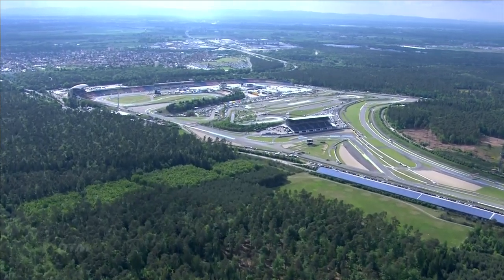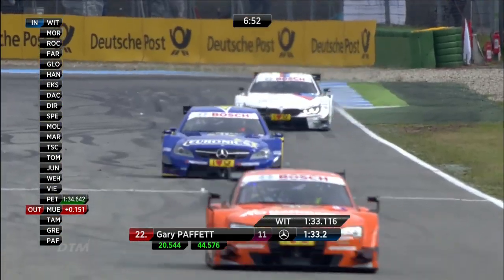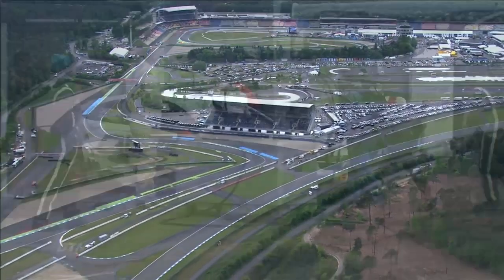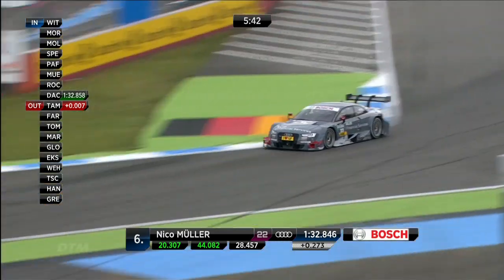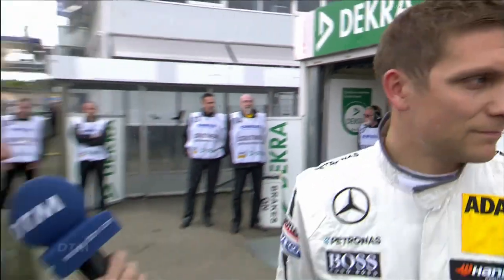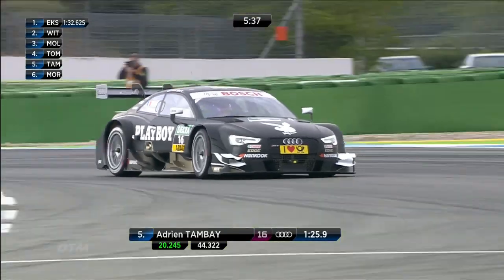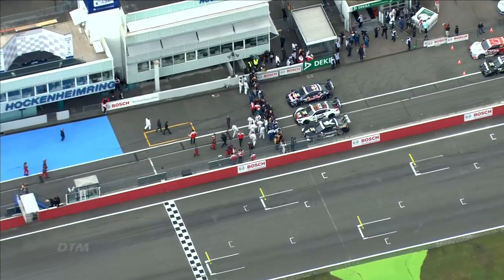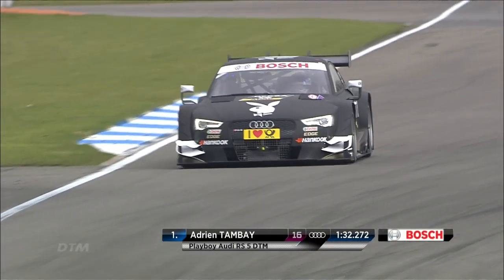DTM Season Opener - Hockenheim 2014 - Qualifying Re-live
Watch the Re-Live of the qualifying of the 1st DTM Race in 2014 in Hockenheim.